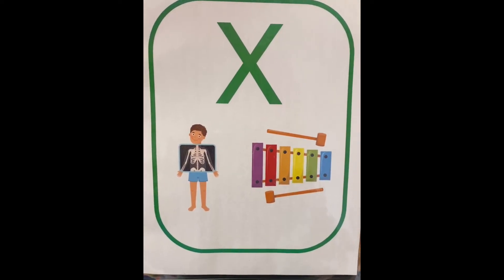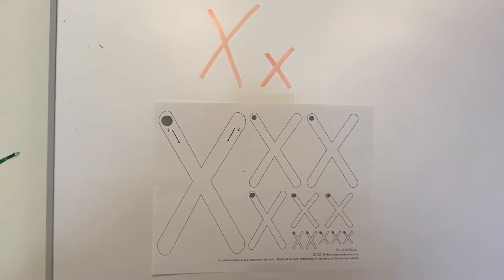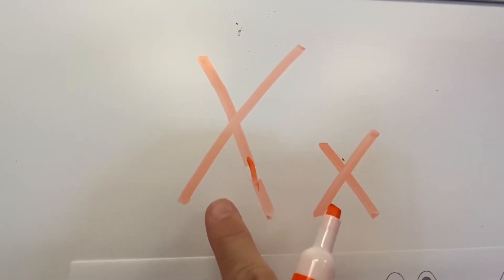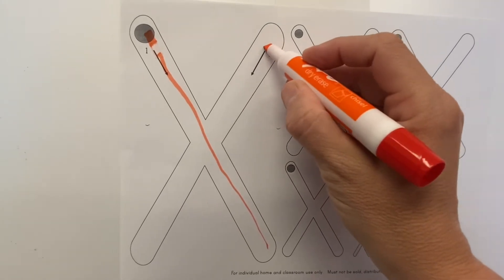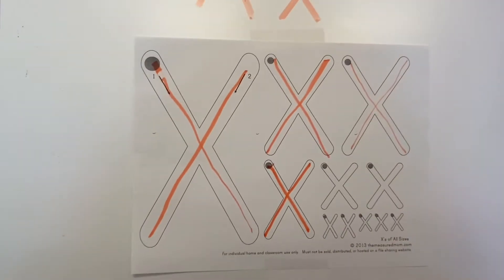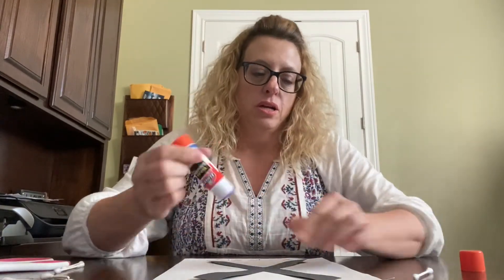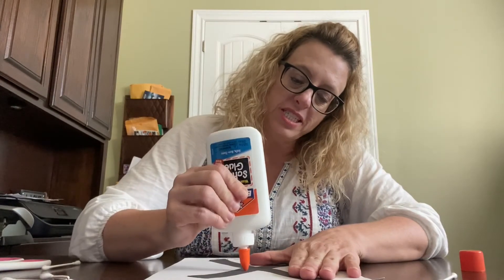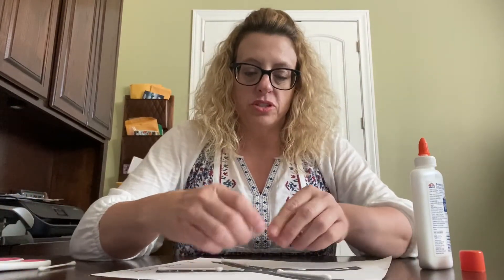The Letter X